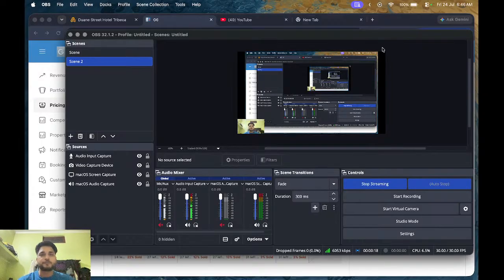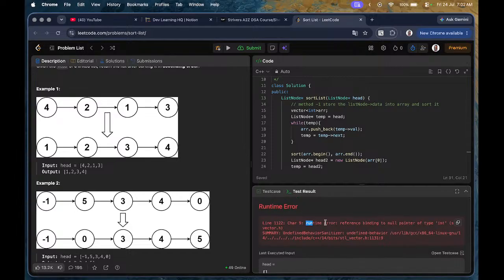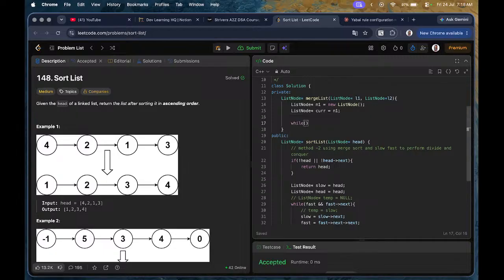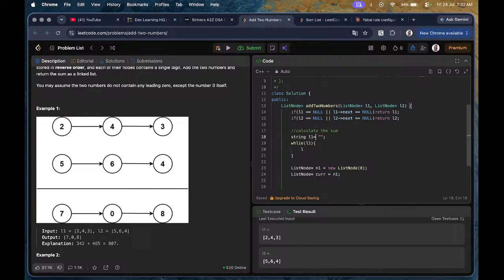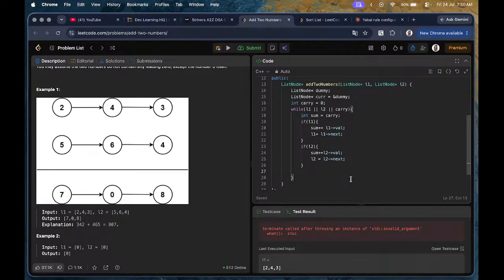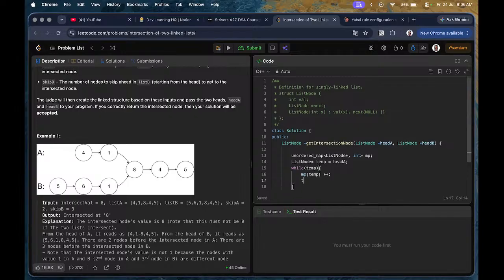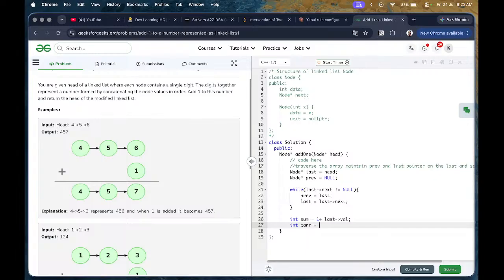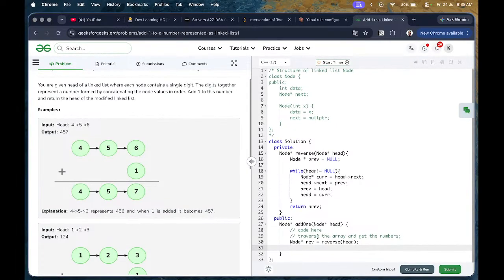Day 4 Learning advanced backend & DSA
We will be solving some dsa, learn system design and then code small projects to get the contrast of the theory that we learn.